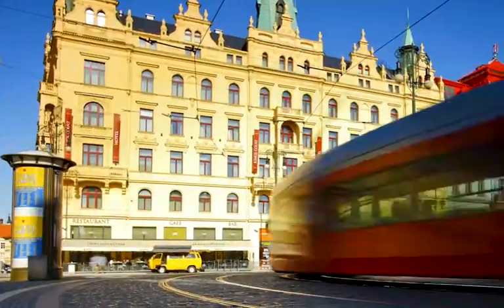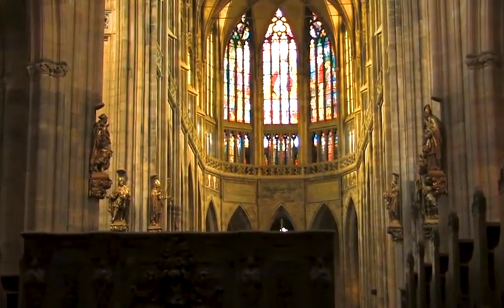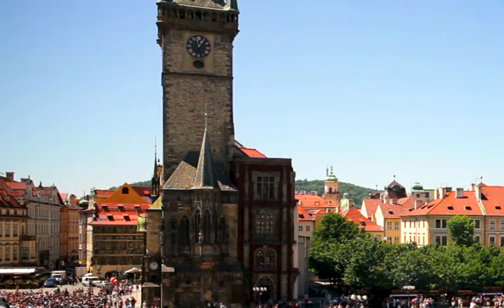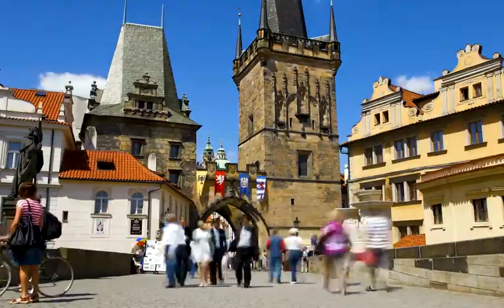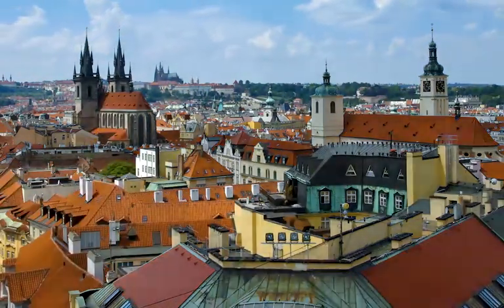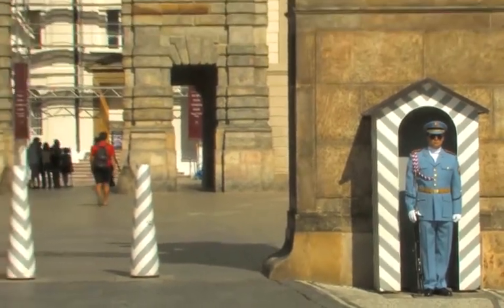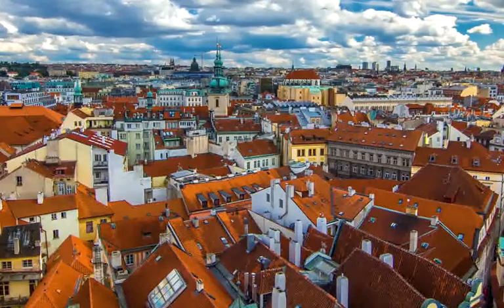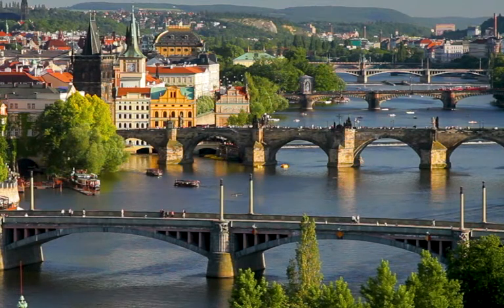Top 10 Things To Do In Prague | Must Do Travels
Prague is the capital city of the Czech Republic, and has been a metropolitan city for many centuries under the rule of various empires. It was originally settled during the era of the Roman Empire, and has since continued to grow in size and influence. Prague was especially prominent during the Renaissance Period, whose vibes still seem to resonate throughout the region today.

Despite rampant destruction across Europe during both World Wars, Prague was fortunate to be one of the few major metropolitan areas to remain virtually untouched. Because of that, many of the cultural, political, and religious landmarks of its past still remain intact today.

Because there is just so much to do in Prague, it frequently tops the list of best places to visit around the world, and here is our Top 10 List of things to do, which are ranked in no particular order of importance.

Top 10 Things To Do In Prague:
1. Visit Old Town Square
2. Prague Astronomical Clock (The Orloj)
3. St. Vitus Cathedral
4. Charles Bridge
4. Mala Strana
5. Prague Castle
6. Wenceslas Square
7. Cruise the Vlatava River
8. Climb Petrin Hill
9. St Nicholas Church
10. Hang out in a Beer Garden

to book your own adventures around the world, and to get the best pricing on your stay in Prague.